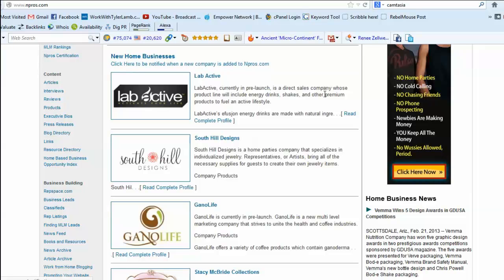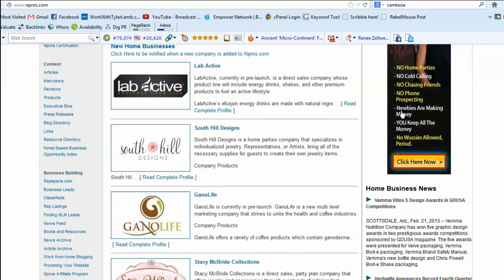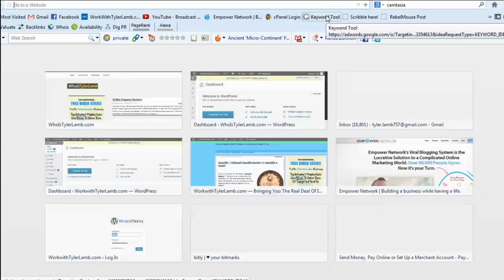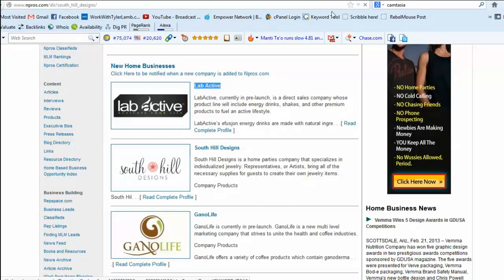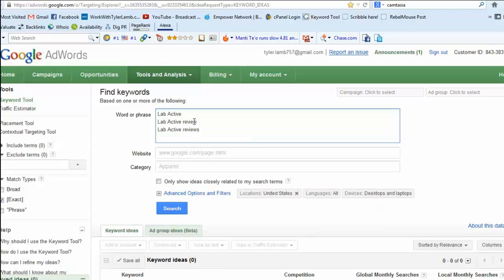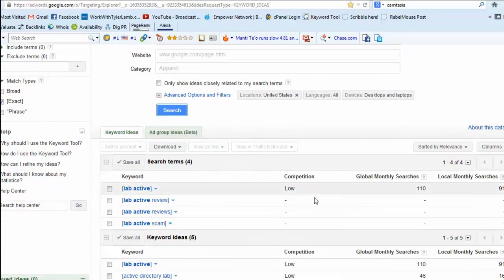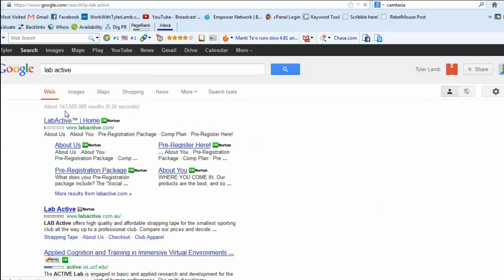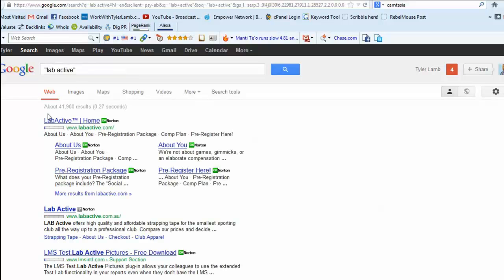Create Blog Content | SEO Blog Post Part 1